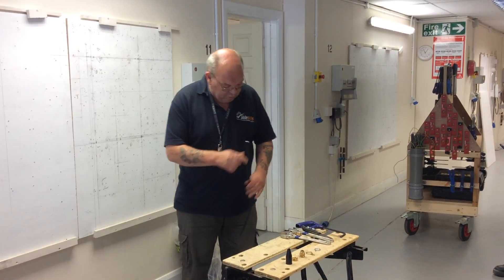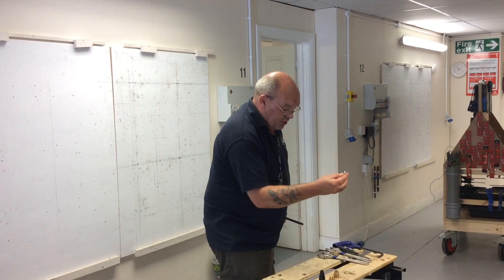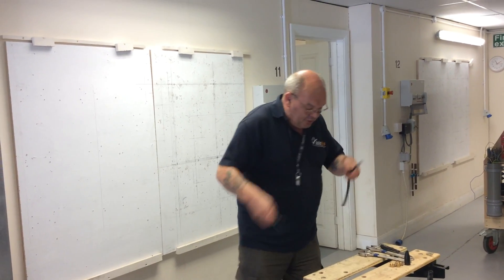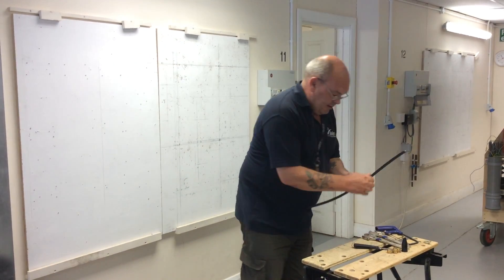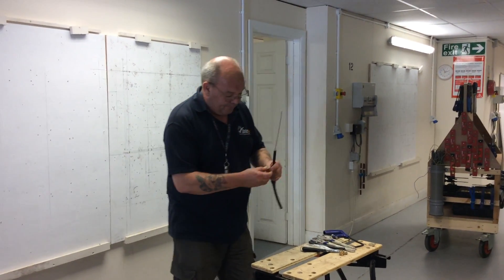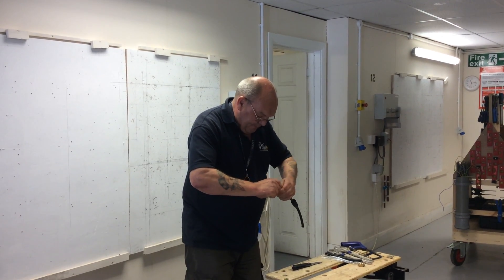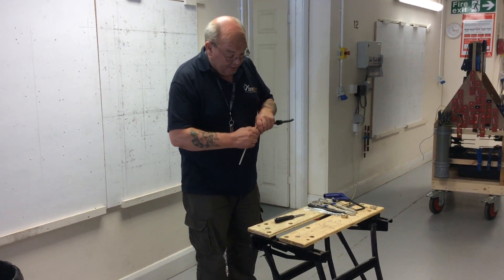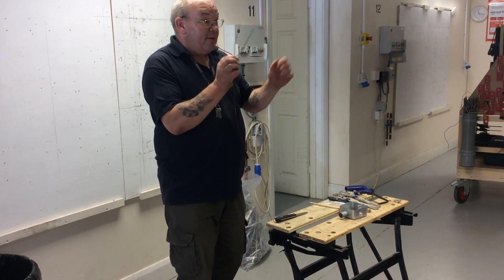Bryan working with his group of Level 2 Electrical Home Study students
Electrical instructor, Bryan is demonstrating to his group of Level 2 Electrical home study students how to prepare wire for different tasks. You can book electrical courses at Able Skills in Dartford